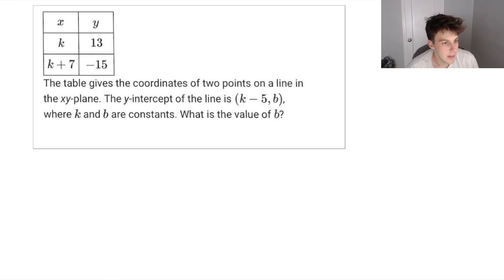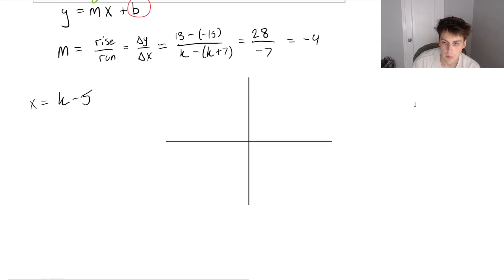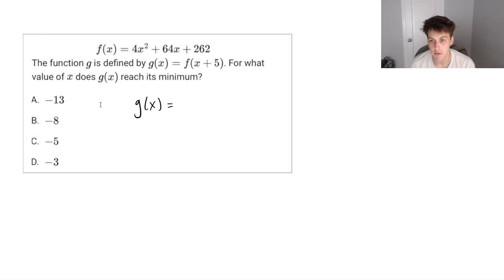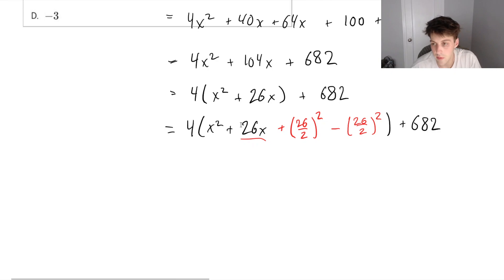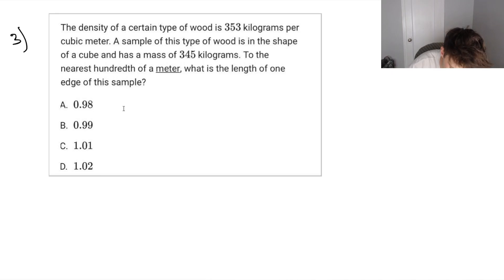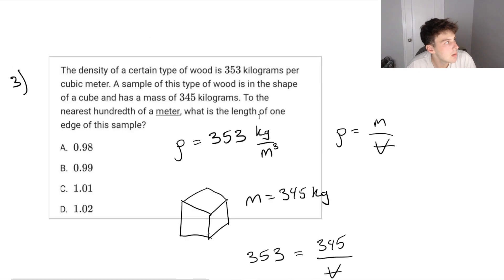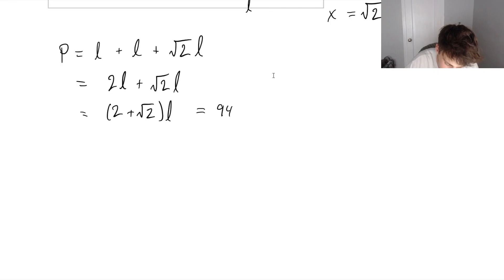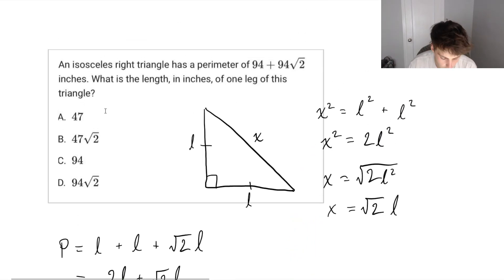4 Most Difficult SAT Math Questions with Answers (2024)